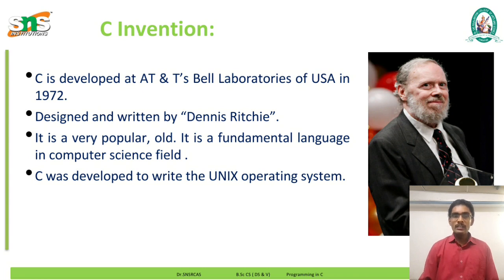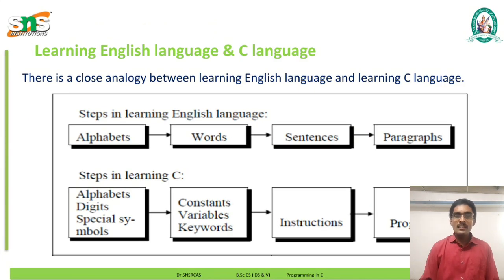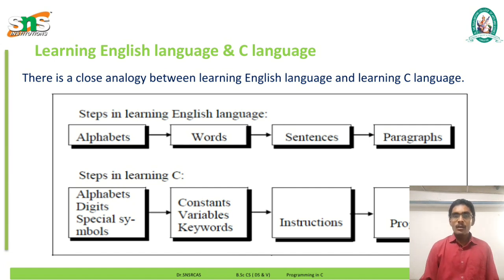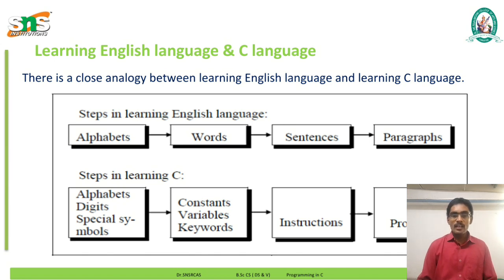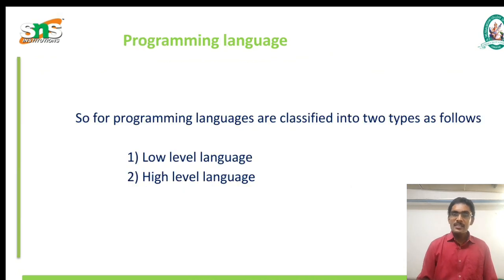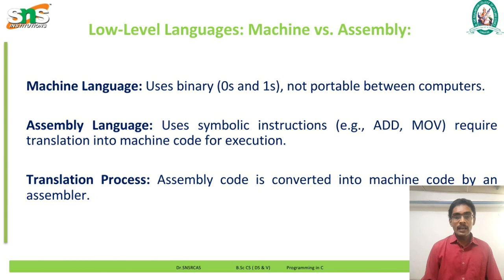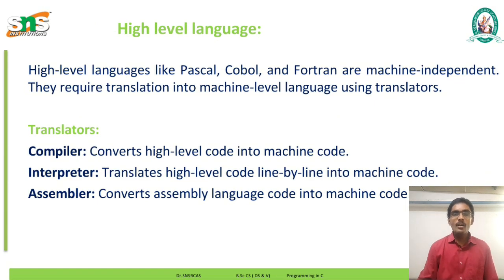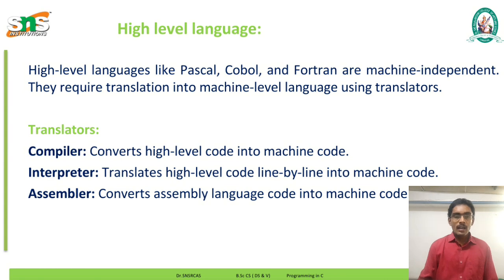Introduction to C Programming/SNSInstitutions/SNSDesignThinkers/DesignThinking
🌟 Welcome to Sedhu's MindMatrix! 🌟

This is the first video on our channel, where we dive into the world of Programming in C. Whether you're a beginner or looking to refresh your knowledge, this video will give you a solid foundation in the basics of C language, including its invention, evolution, and its fundamental role in computer science.

Topics Covered:

The History of C: Developed at AT&T’s Bell Laboratories by Dennis Ritchie
Low-Level vs. High-Level Programming Languages
Translators: Compilers, Interpreters, and Assemblers

🎓 About the Instructor:
This session is led by Dr. P. Sedhupathy, an experienced Assistant Professor from Dr. SNS Rajalakshmi College of Arts & Science. With deep expertise in Artificial Intelligence & Data Science, Dr. Sedhupathy is here to guide you through the complexities of programming.

Your support helps us grow and bring more quality content to the channel.